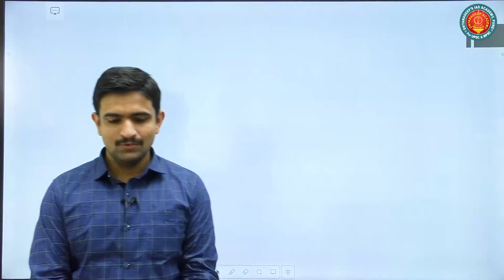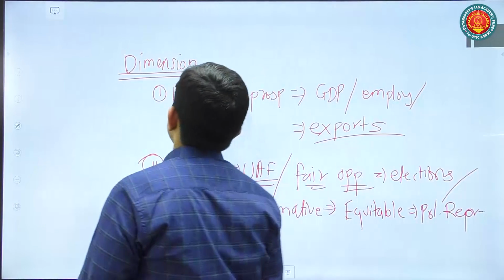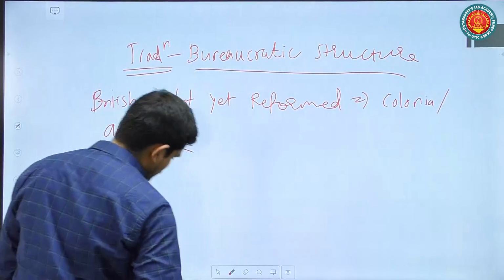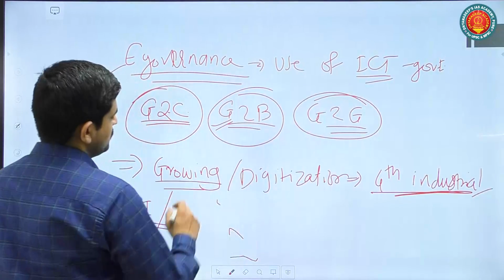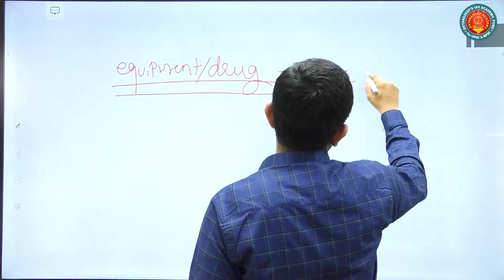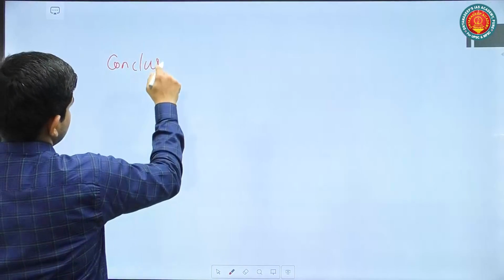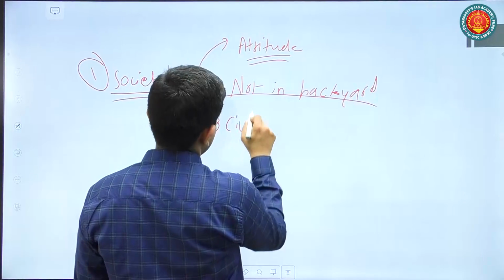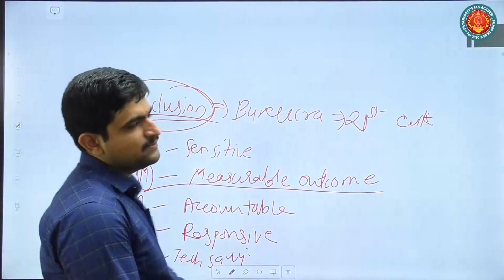UPSC Mains Answer writing session-Governance By Shubham Jadhav Sir(IPS/AIR445)| Dnyanadeep Academy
UPSC Integrated Batch 2020-21
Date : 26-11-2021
UPSC MAINS MISSION - 2021
Daily Answer Writing Test - 23
Sub : Governance

Q.1.
Write a short note on the role of NGO in Indian democracy.
(150 words, 10 marks)
Q.2. What is Development? Discuss the dimensions of development.
Q.3. What are SHGs and why does India need SHGs? Discuss the advantages
of the SHGs. (150 words, 10 marks)
Q.4. “Traditional bureaucratic structure and culture have hampered the process
of socio-economic development in India.” Comment.
Q.5. What is e-governance? Examine importance of e-governance in growing
age of digitisation. (150 words, 10 marks)
Q.6. ''India has made phenomenal progress in access and availability of health
services, since independence”. Identify the bottlenecks in health service
delivery and suggest solutions. (250 words, 15 marks)

Q.7. What are cooperative societies? Discuss how cooperative societies help
in development of rural India. What are the issues of agricultural
cooperative societies in India? (250 words, 15 marks)
Q.8. The Citizens’ Charter is an ideal instrument of organisational transparency
and accountability, but it has its own limitations. Identify the limitations
and suggest measures for greater effectiveness of the Citizens’ Charter.
(250 words, 15 marks)
Q.9.
With toxic foam coated parts of a sacred river near India’s capital in recent
times, overall dirty rivers in India, reflect the failure of society and
governance at local and national level. Comment. (250 words, 15 marks)
Q.10. “Indian citizens hold relatively low trust in the civil services and
bureaucracy.” Discuss various reasons behind this. Suggest some measures
to enhance bureaucratic efficiency in India. (250 words, 15 marks)